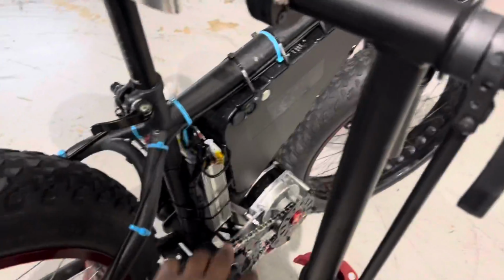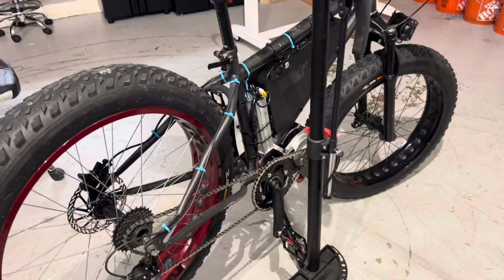The bike made so much power it brought the rear axle￼￼